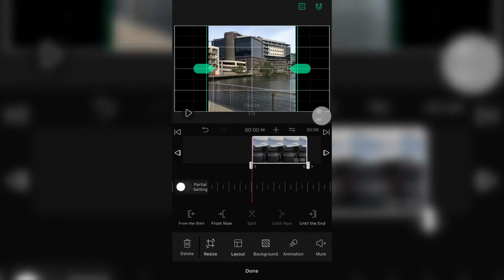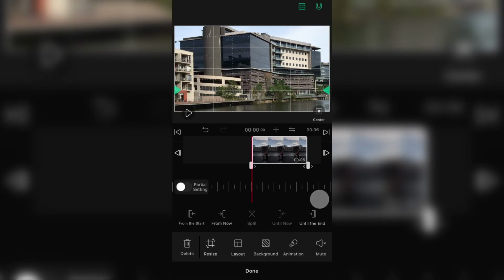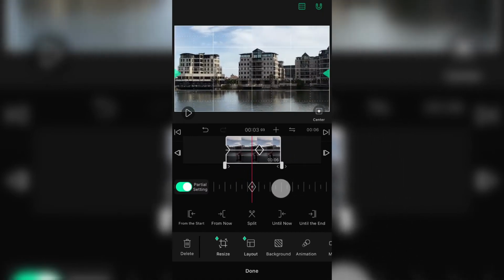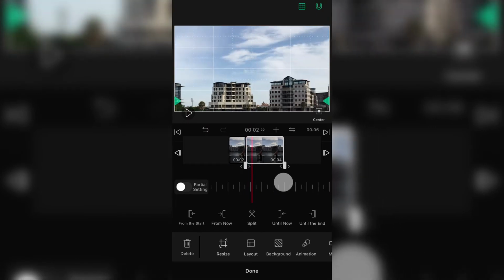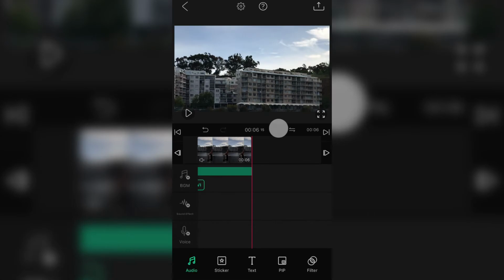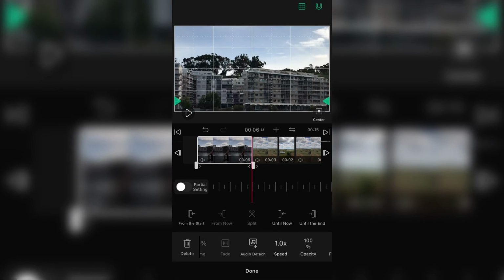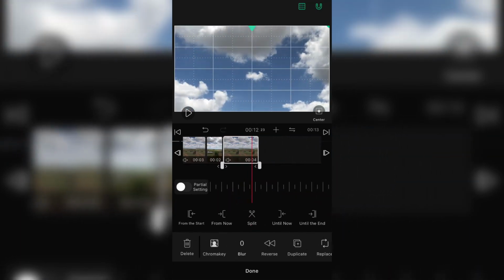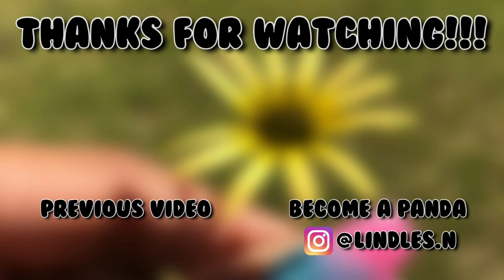How I Slow Zoom, Instant Zoom and More...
Hello my Pandas and Pandas to be!!! 🐼❤️

Slow zooming, green screen, updates and more... enjoy part two of this educational series.. Lol. 😂🌻

Intro:
-You & I by Soyb & Amine Maxwell

FAQ:

Age: 21 🌻
Nationality: South African 🇿🇦
Camera: My Phone 📱

Video Editing Software:
• Sony Vegas Pro (windows pc)
• VLLO (iPhone)
• iMovie (iPhone)